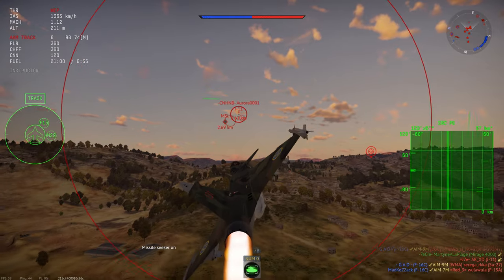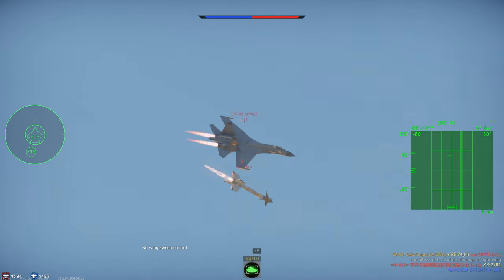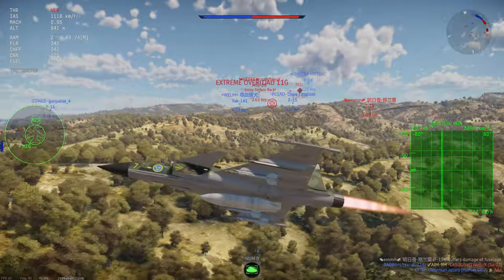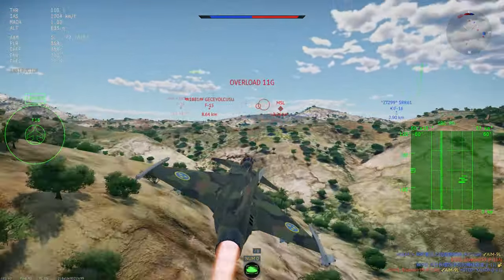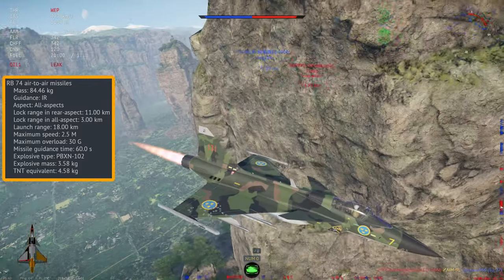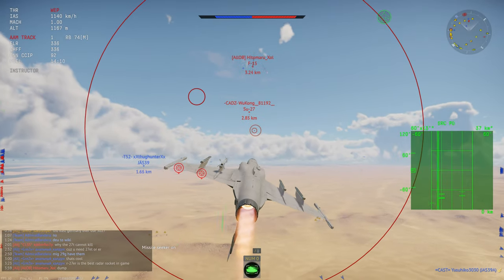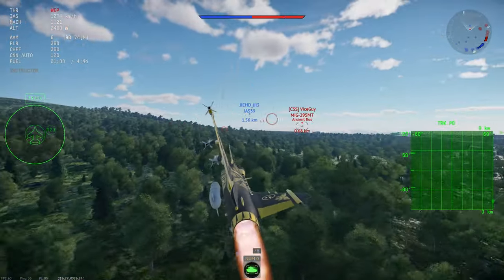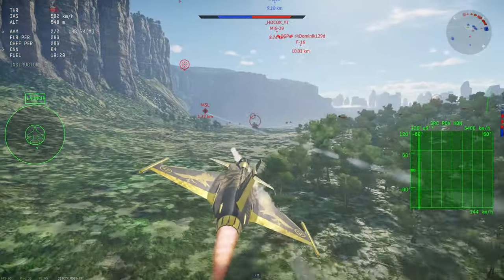Should You Grind For The JAS 39A Gripen..?